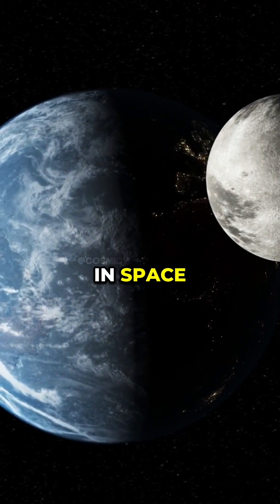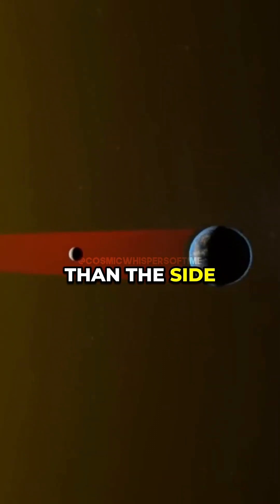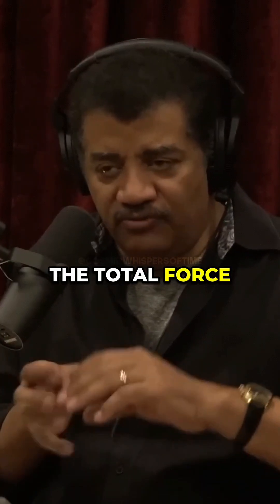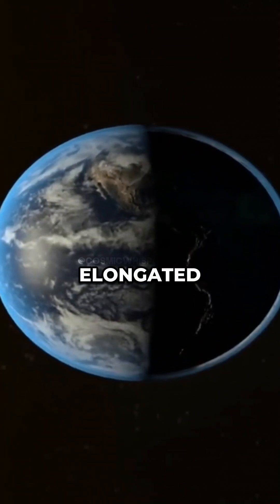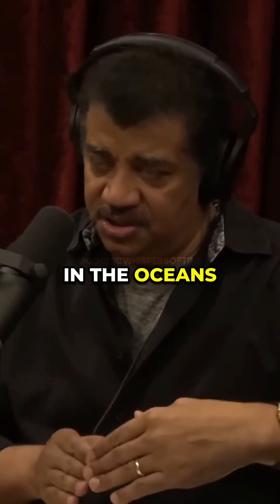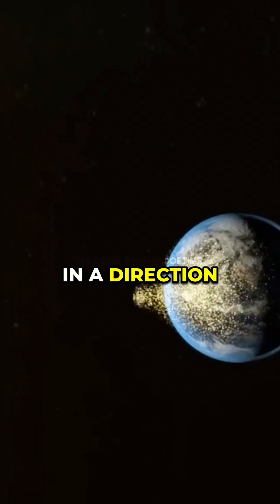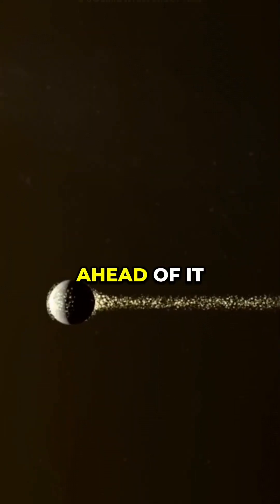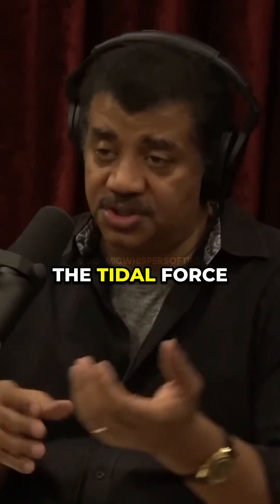The Tide Doesn’t Actually Move 🌊 w/ Neil deGrasse Tyson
Most people think tides change because of the Moon’s phases, but that’s totally wrong. 🌙 The real cause is the tidal force created by the Moon stretching Earth itself. As Earth rotates through this bulge, it only looks like the tide is moving. 🌊

This content is shared solely for educational and awareness purposes and is not the property of Cosmic Whispers of Time.